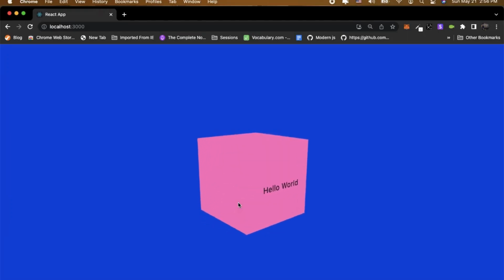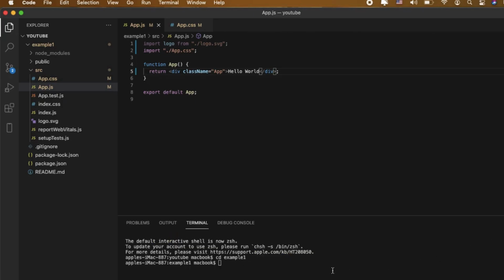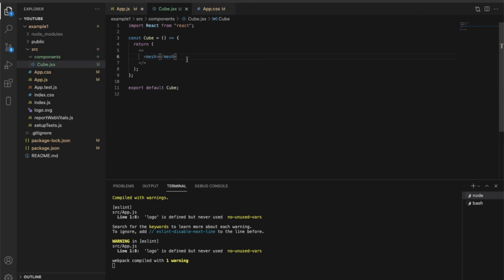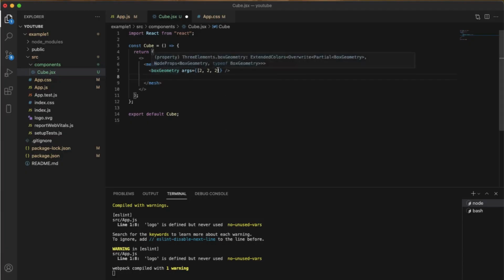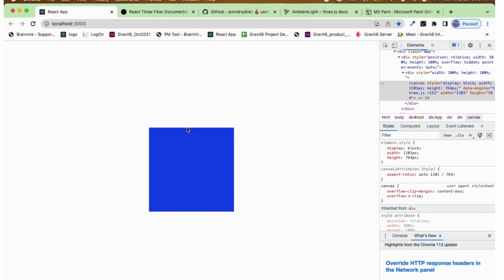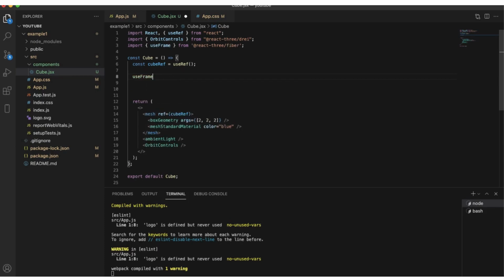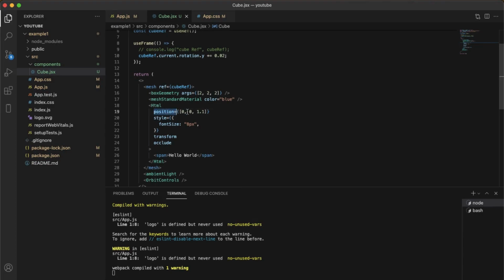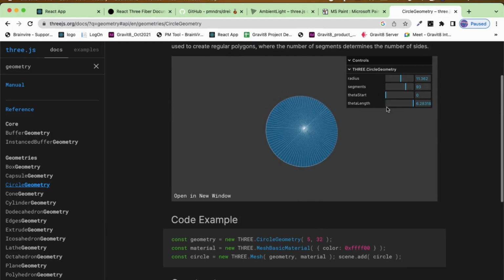Creating a Basic 3D Interactive Project with React.js and Three.js - Tutorial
React.js is a popular JavaScript library for building user interfaces, while Three.js is a powerful JavaScript library used for creating 3D graphics in the browser. By combining the two, you can build immersive and interactive 3D applications.

Throughout the tutorial, we will cover the fundamentals of setting up a React.js project and integrating Three.js into it. We will explore how to create a 3D scene, add and manipulate objects, materials, handle user interactions, and more.

By the end of this tutorial, you will have a solid understanding of how to leverage the capabilities of React.js and Three.js to build impressive 3D web applications. Whether you are a beginner or an experienced developer, this tutorial will provide you with the knowledge and skills to get started with 3D development using React.js and Three.js.